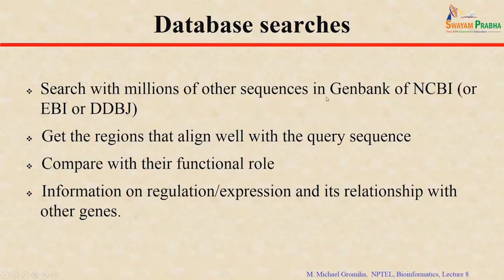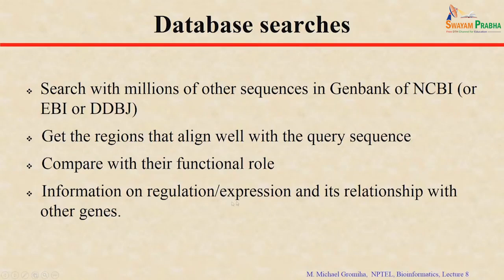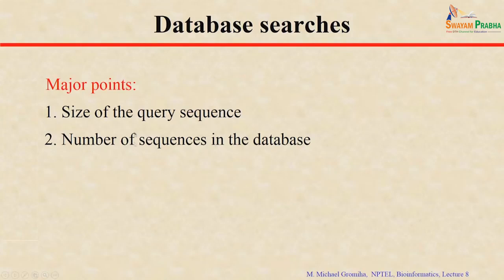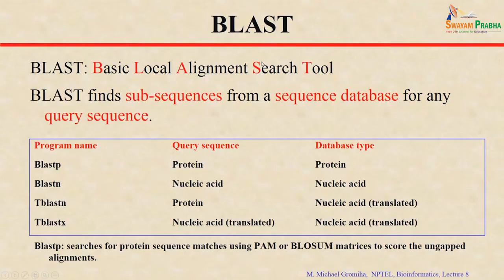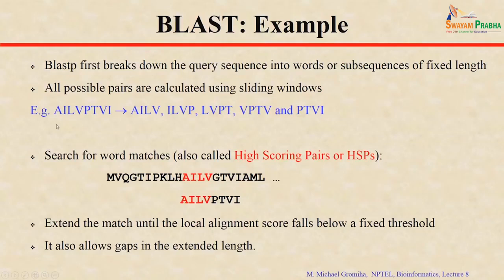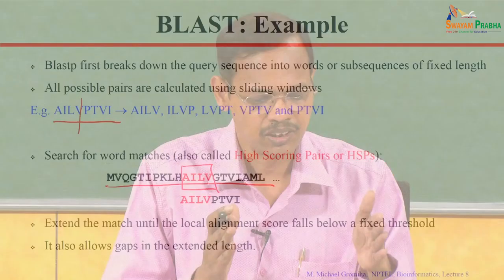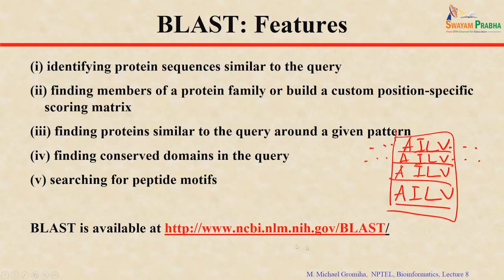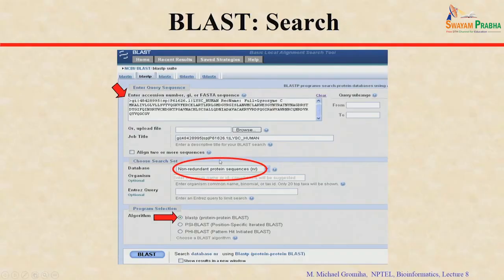Sequence alignment: Online resources